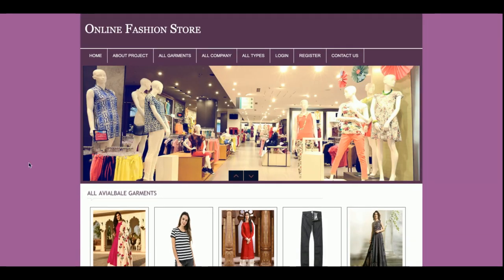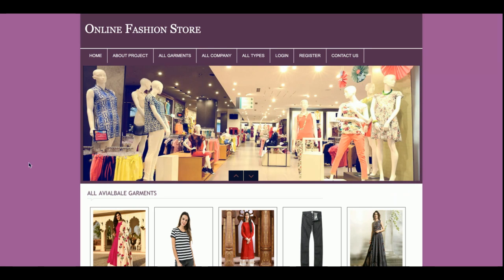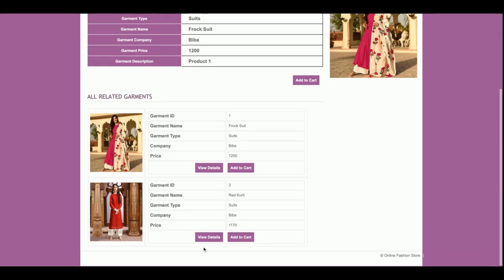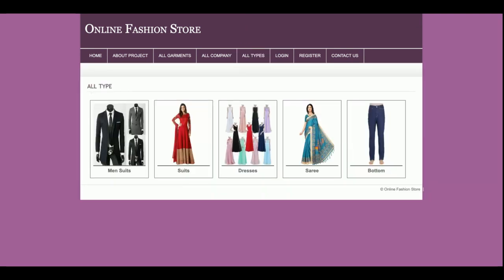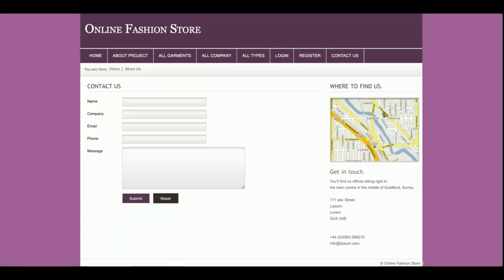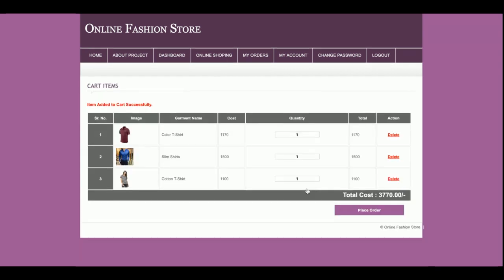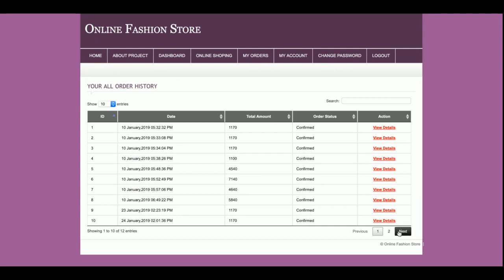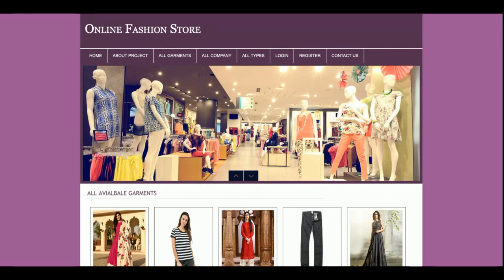Online Fashion Store | PHP and MySQL Project Source Code | PHP MySQL CRUD Project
Online Fashion Store is a PHP MySQL micro service project where all APIs we have developed in PHP MySQL and all UI Online Fashion Store  we have implemented in PHP.

Online Fashion Store PHP and MySQL Project Tutorial
Online Fashion Store Download